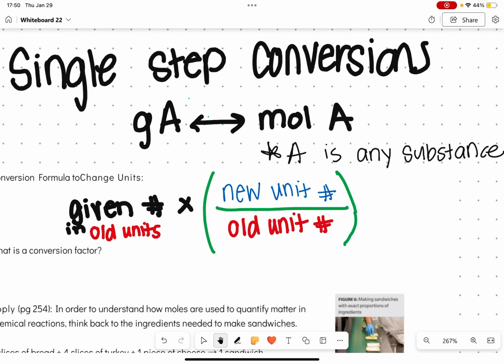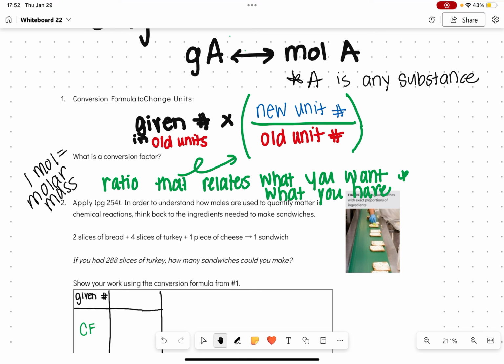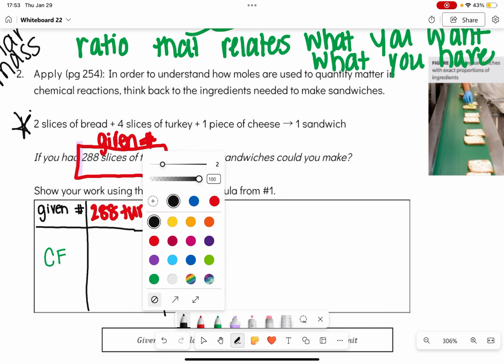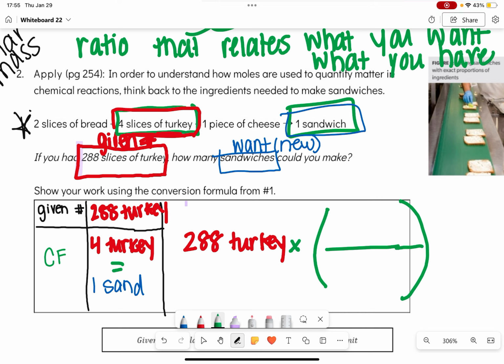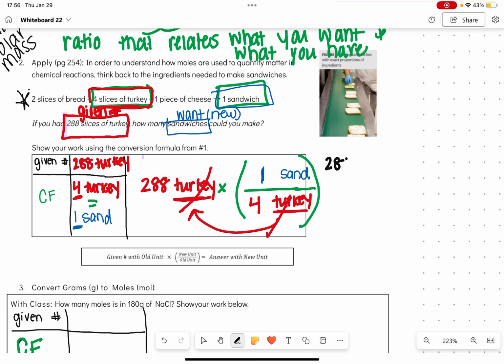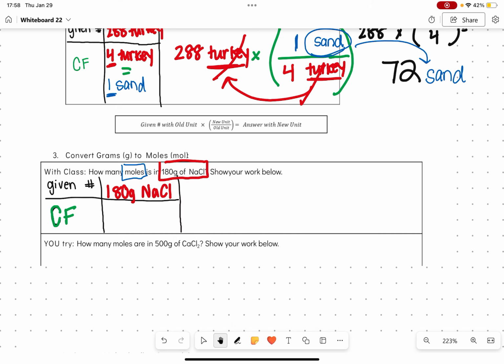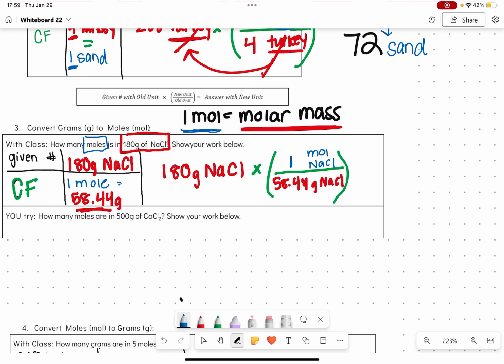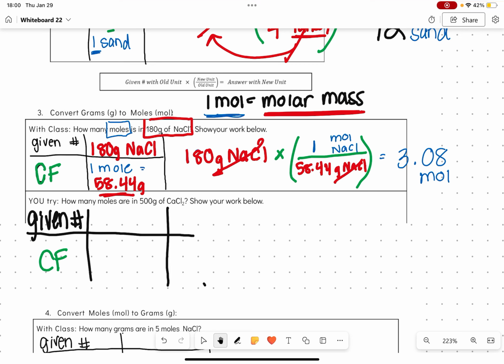Single Step stoichiometry Part 1 (g A to mol A)